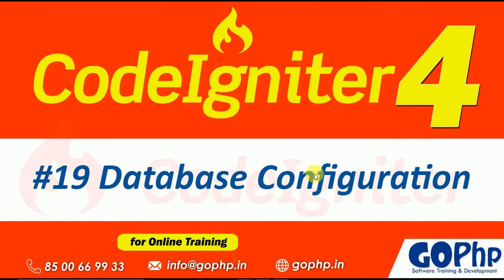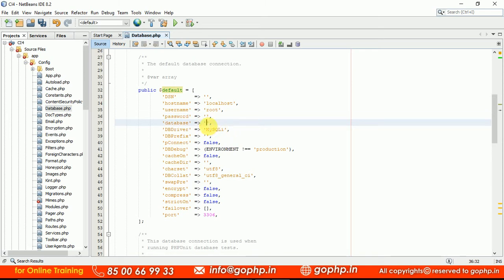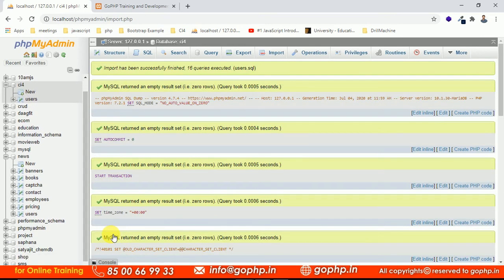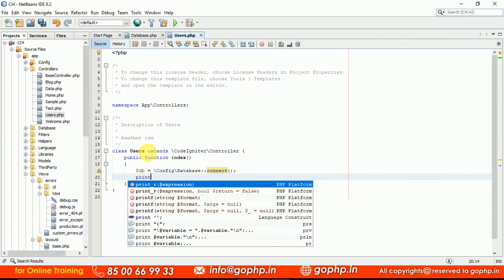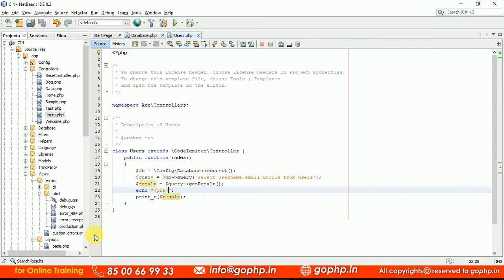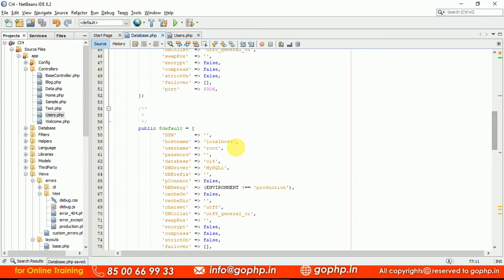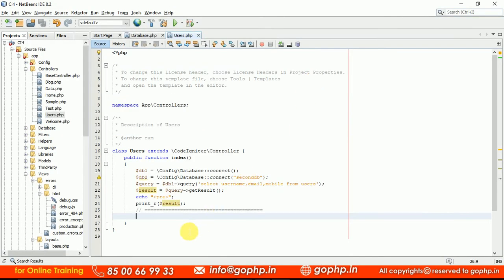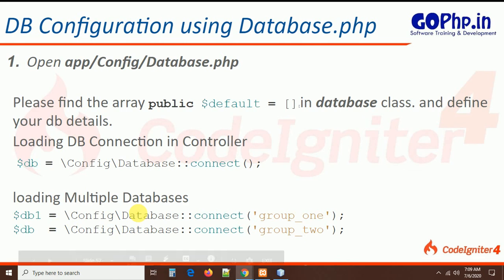#19 Database Configuration in CodeIgniter 4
Database Configuration in CodeIgniter 4
How to configure database connection in codeIgniter 4?
How to configure database connection by using database.php?

We can configure database in two ways
1. by using database.php
2. by uing .env file

Open app/Config/Database.php
Please find the array public $default = [][in database class. and define your db details.
Loading DB Connection in Controller:
 $db = \Config\Database::connect();

loading Multiple Databases:
$db1 = \Config\Database::connect('group_one');
$db  = \Config\Database::connect('group_two');